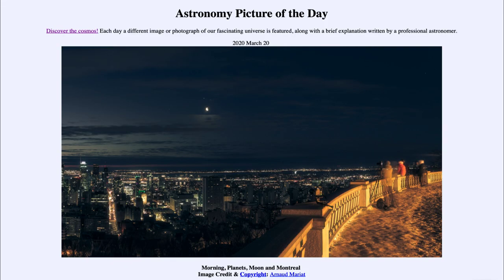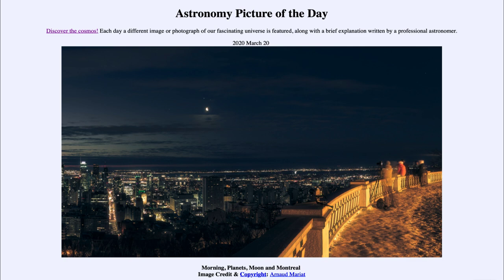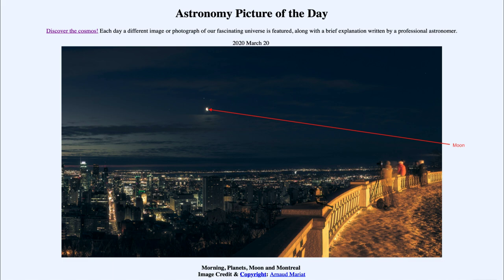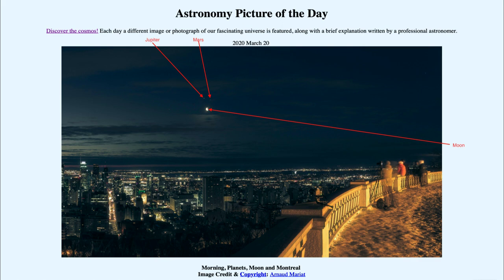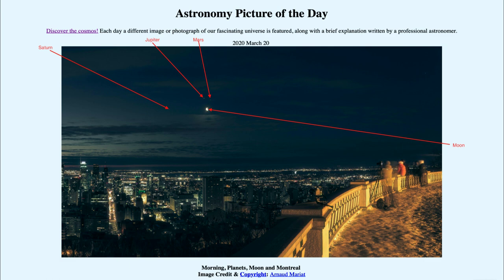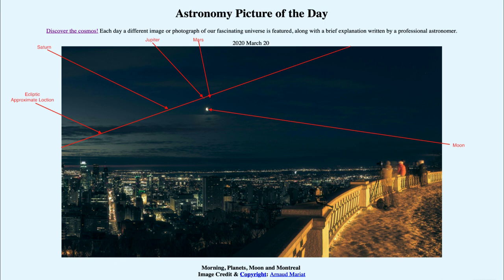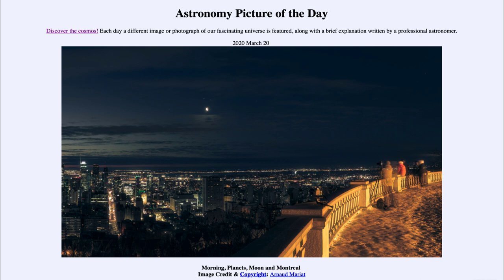2020 March 20 - Morning, Planets, Moon and Montreal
In today's image, we see the early morning sky over Montreal. In the image, we will see the waning crescent moon, the planets Jupiter, Mars and Saturn as well as the ecliptic which is the apparent path of the Sun in the sky through the constellations of the zodiac.